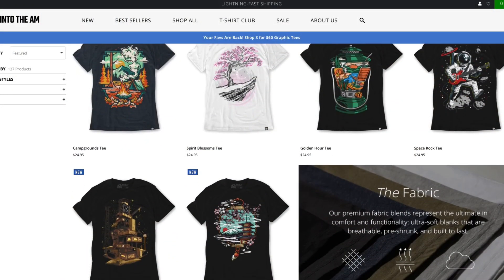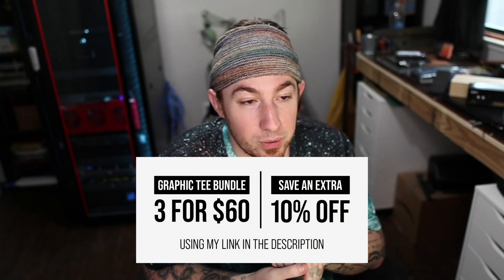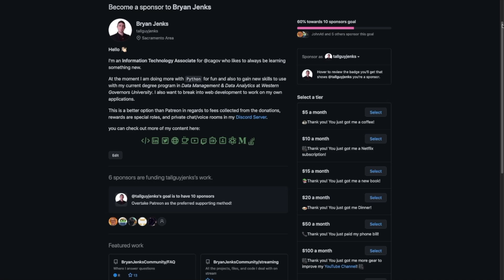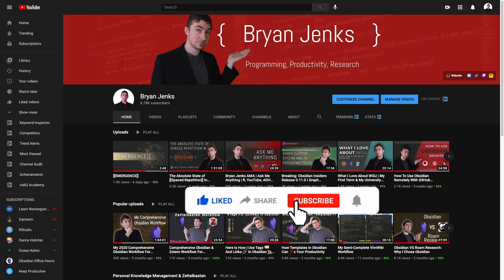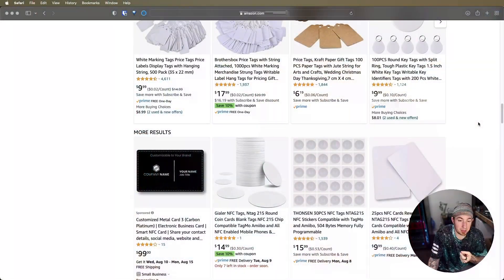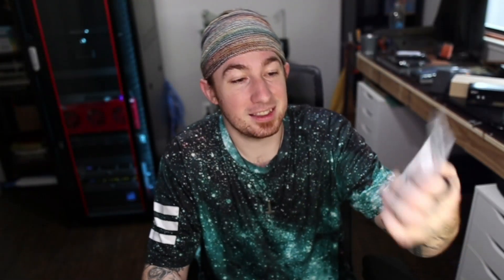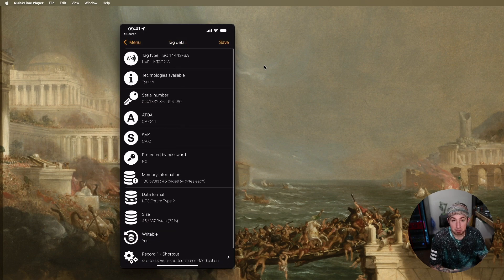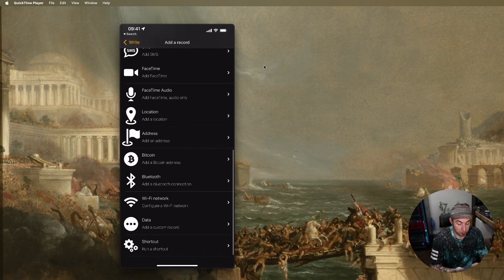NFC Tags 🏷️ | What Are They And How Can They Help With ADHD?!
Thank you INTO THE AM for these Elevated Everyday Graphic Tees!
▬▬▬▬▬▬▬▬▬▬ ► Questions? ◀︎▬▬▬▬▬▬▬▬▬▬

▬▬▬▬▬▬▬▬▬▬ ► TIMESTAMPS ◀︎▬▬▬▬▬▬▬▬▬▬
00:00 intro
00:17 Introduction
00:40 Sponsorship
02:34 Support the channel
02:53 What is Nfc Tag?
04:32 Shortcuts
06:04 Share my phone screen
09:57 Closing
11:04 Outro